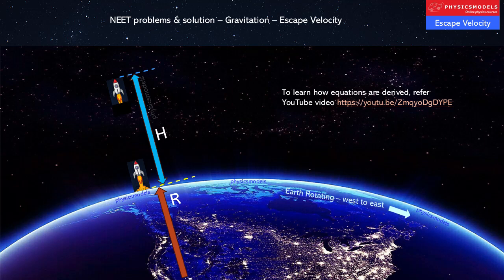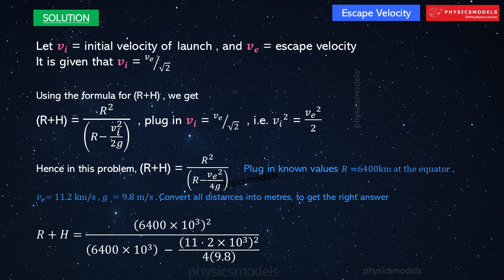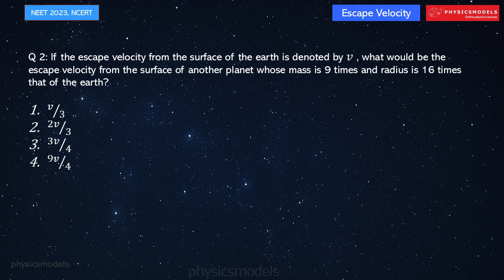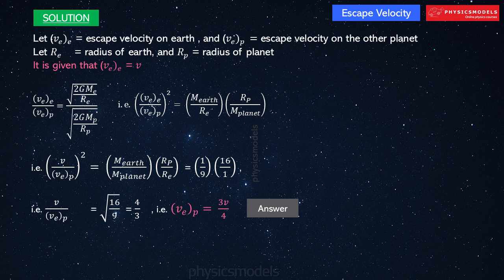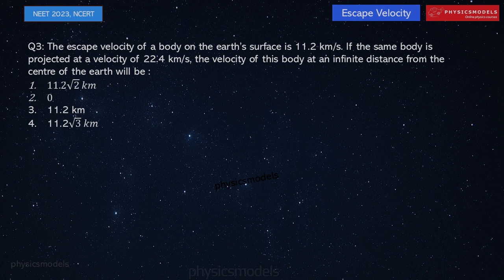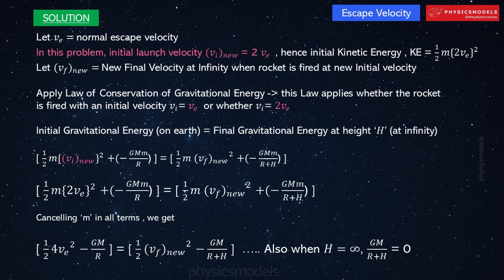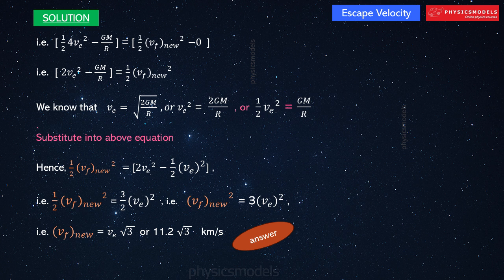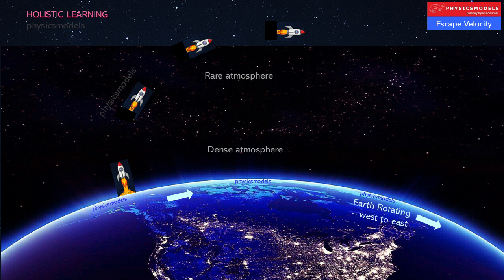NEET solved problem-Gravitation-ESCAPE Velocity 1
Hi all, are you confident to solve NEET problems on Escape Velocity?
Spend only 8 minutes, increase your confidence by going through three (3) typical solved problems (previous NEET entrance exam) on Escape Valocity.  The concept is also explained as revision.
The last slide gives a practical real-life look at the angle used for rocket launch.
best regards
kaustubhan